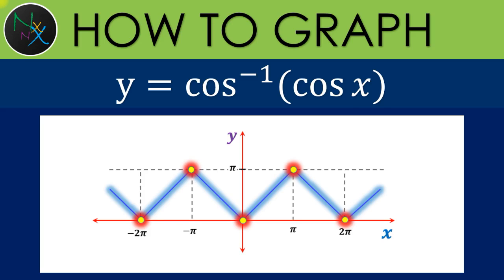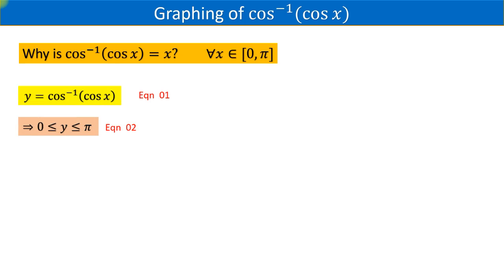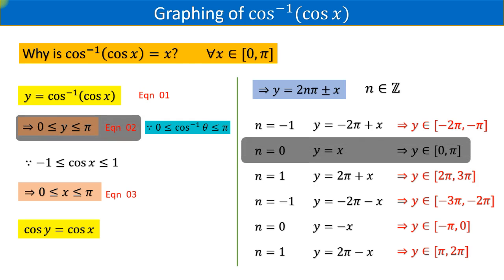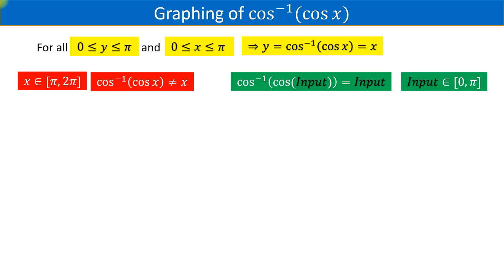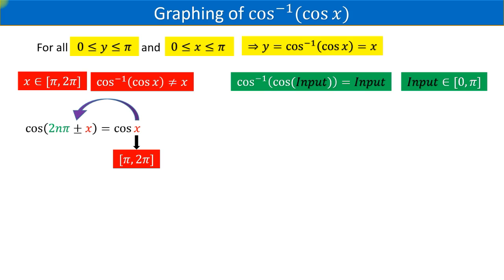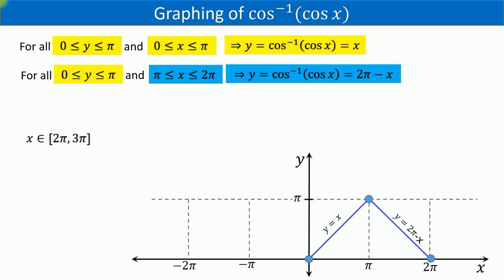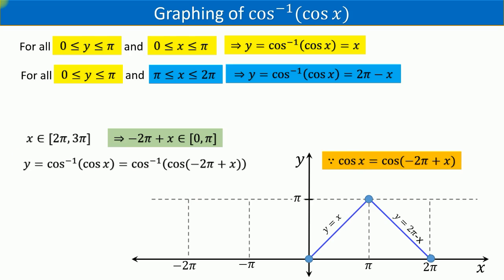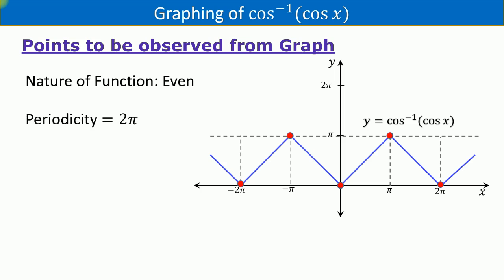Graph of arccos(cosx)| Graph of cos inverse cosx || arccos(cos(x))| cos^-1(cos x)=x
Learn how to plot the graph of the function y=cos^-1(cosx).
Also, you will come to know domain of cos inverse cos x and range of cos inverse cos x.
Plotting graphs of inverse trigonometric functions becomes tedious due lack of basic properties of inverse trigonometric functions.

For best viewing switch video quality to 360p or 720p in your windows/android phone/browser.

You can find following content in this video.
Graph for arccos(cos(x)). Techniques to draw graph of arccoscos x. Quickest way to plot graph of arccoscos x. How to solve arccoscos x? Inverse cos of cos. how to solve arccos(cos x). arccos = cos^-1. How do you calculate arccos(cos(n))? Proof of cos inverse of cos x equals x. Why is cos inverse of cos x equal x. f(x) = arccos(cos(x)) and its graph. How to graph cos inverse cos x. How to graph arccoscosx.Graph arccos(cos(x)). Graph of arccos(cos(x)). Graph of cos inverse cos x.
Graph of cos^-1(cos x). Cos^-1(cos x) graph. Graph of cos inverse. Graph of trigonometric and inverse trigonometric functions. Graph of inverse cosine function. Graph of cos inverse of cos x. Graph of arccos(cos x). Arccos x graph. How to plot graph of cos inverse of cos x? Domain of arccos(cos(x)). Range of arccos(cos(x)). What is the arccos of cos? Is arccos the inverse of cos? Does arccos(cos(x))=x? Why is arccos(cos(x)) equal to x?
Why is arccos(cos(x))= x? Arccos(cos(x)) explanation?
acos cos difference. cos arccos degree. arccos cos 210 degrees. cos de arccos x. arccos cos e. arccos equal cos.
arccos en cos. cos arccos example. does arccos equal cos^-1. difference entre arccos et cos. acos cos function.
arccos from cos. cos arccos function. acos vs cos function. graph of arccos(cos x). arccos cos inverse. arccos in cos. acos in cos. cos(k*arccos(x)). arccos of cos.
arccos or cos^-1. arccos of cos x. value of cos arccos. arccos(cos(-pi/6)). arccos(cos pi). arccos(cos pi/7). arccos(cos 4 pi/3). arccos(cos 3 pi/2). arccos cos range.
simplify arccos cos(-120°). sin cos arccos. is arccos cos-1.
is arccos cos. arccos cos theta. arccos to cos. acos to cos.
convert arccos to cos. y=cos(2 arccos x). arccos vs cos-1.
arccos vs cos. acos vs cos. arccos von cos. arccos and inverse cos.